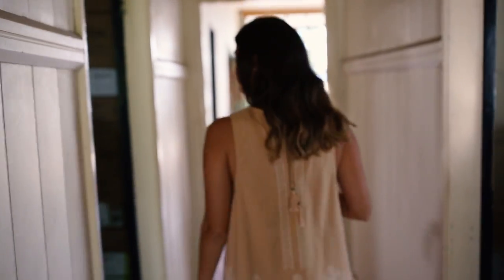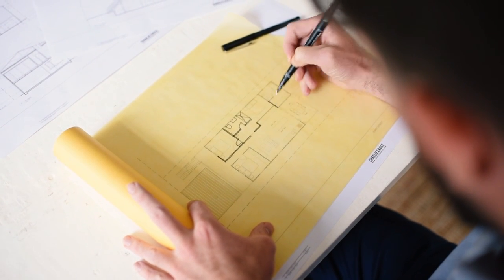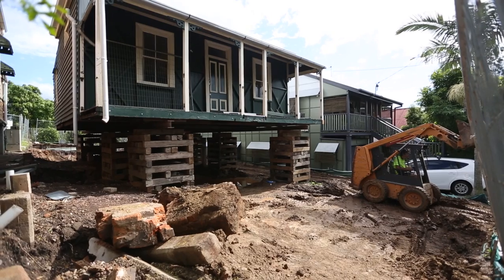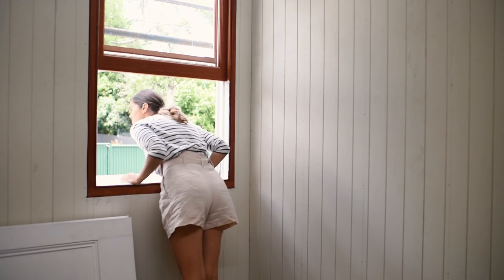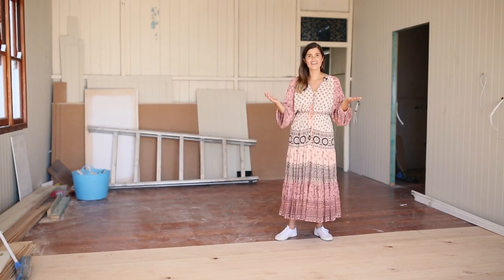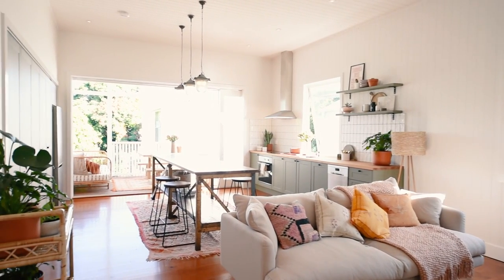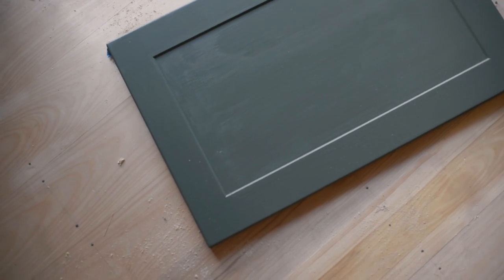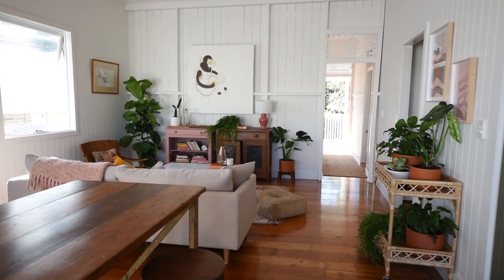Our Living Space Reveal!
Hey guys! I'm excited to share a behind the scenes of our renovation. Soooooo much has happened on site and soon you'll get a full look at the spaces and what we have created.